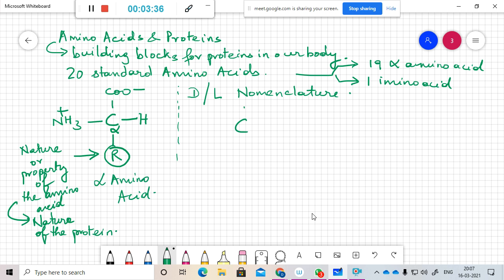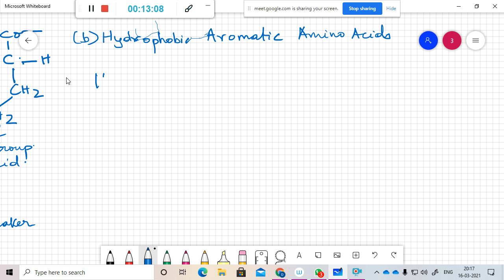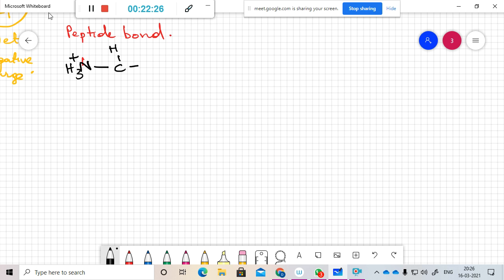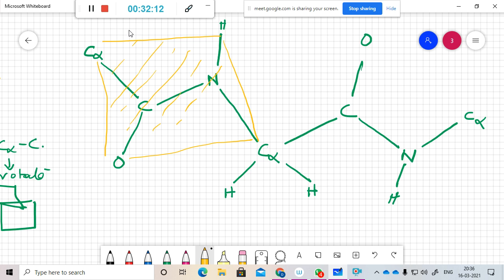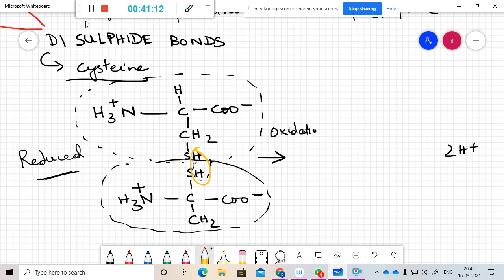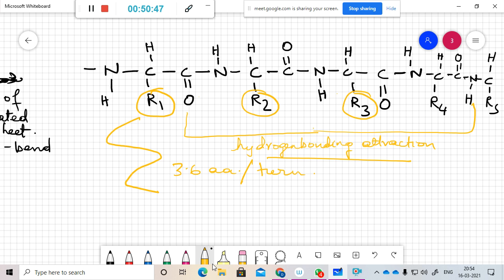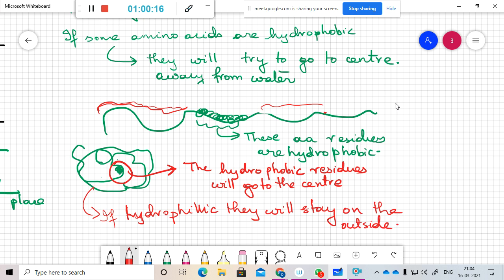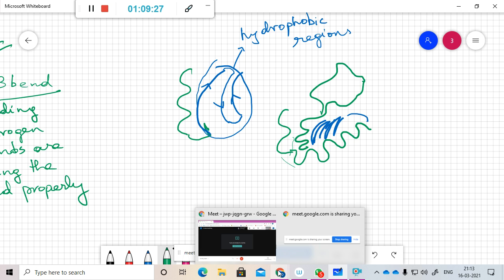Proteins and amino acids 20210316 200355